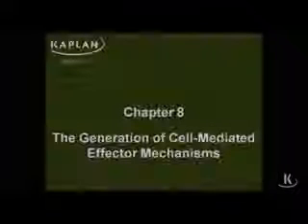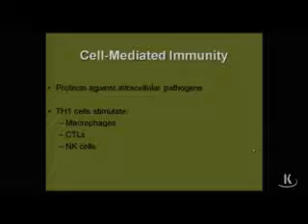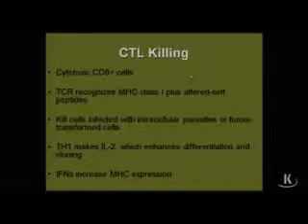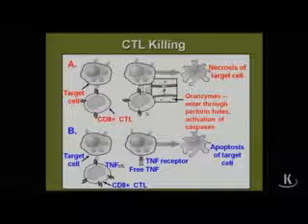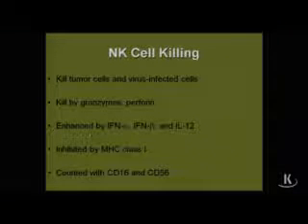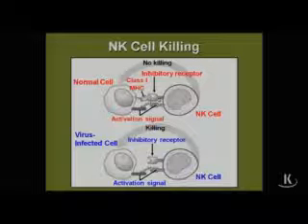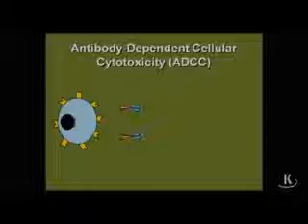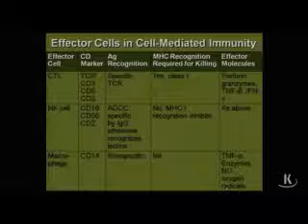Immunity - Generation of Cell Mediated